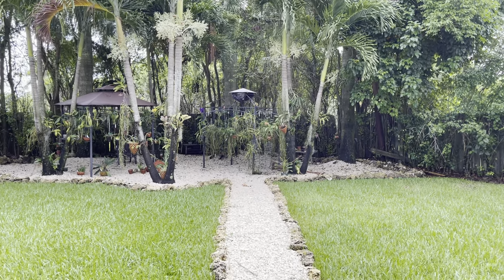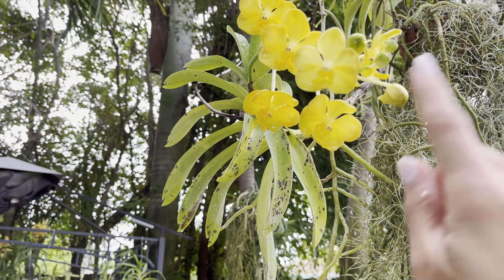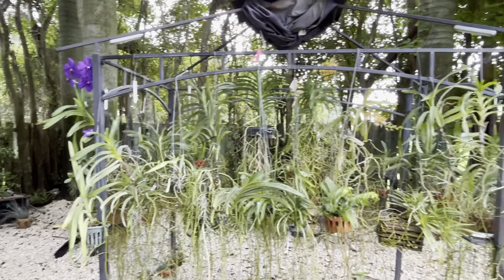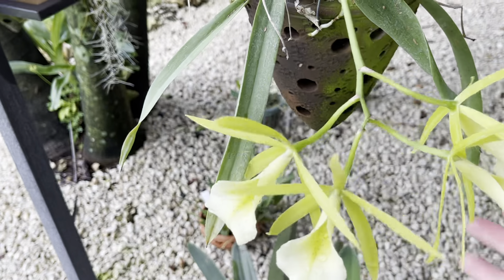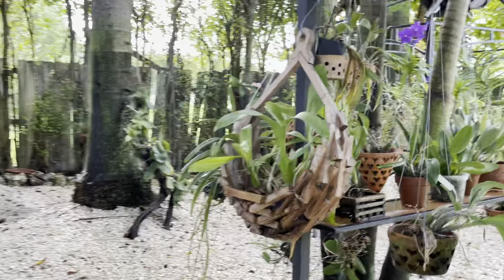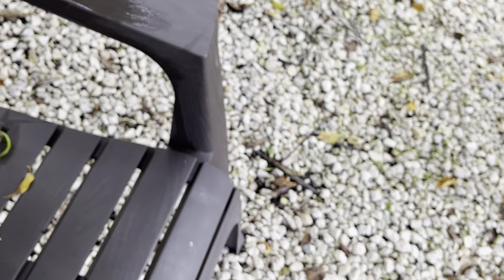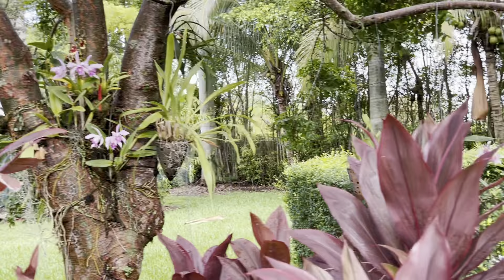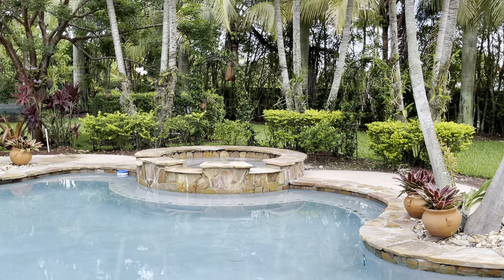Orchid Haul, Orchid Garden Update, New Blooms, Morning Walk and Chat